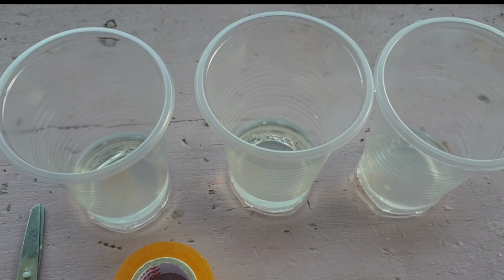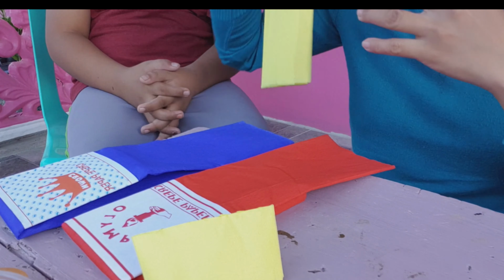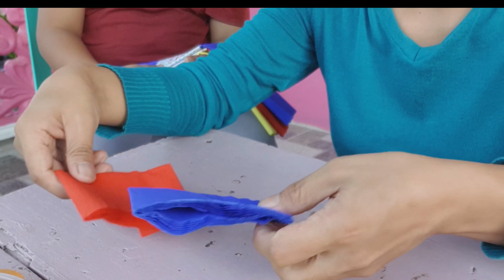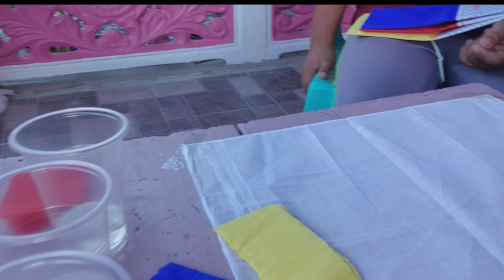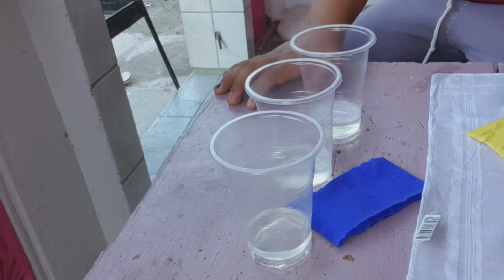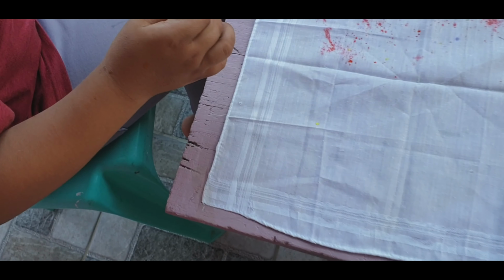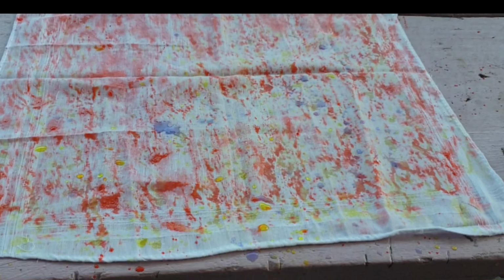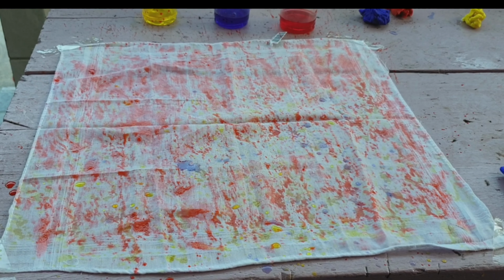Handkerchief Dying ni bunso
This is my little one Art project part of their online activities, handkerchief dying.